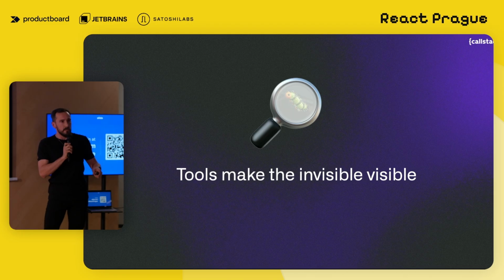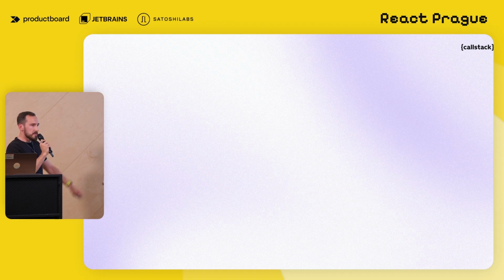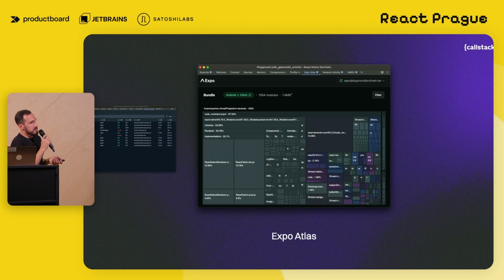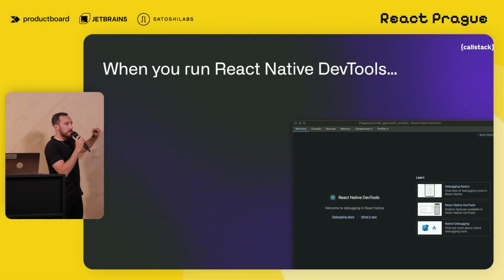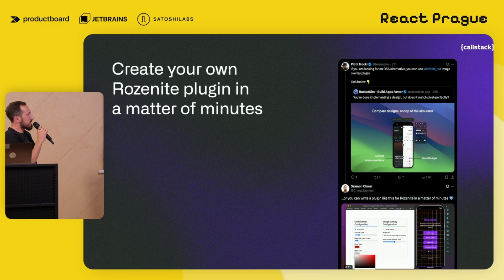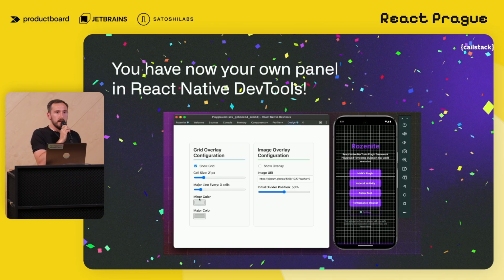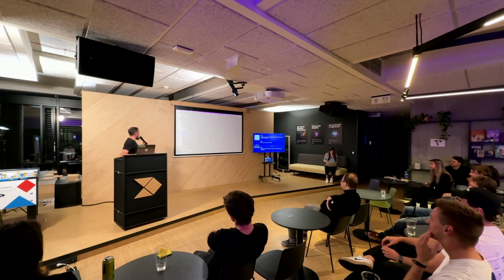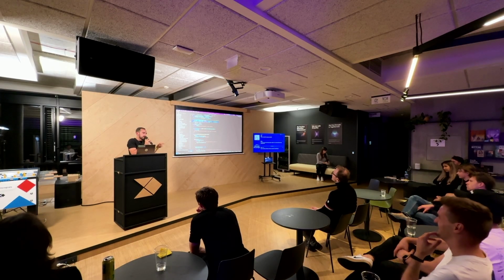How I Hacked React Native DevTools (And Built a Plugin Framework) | Szymon Chmal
A deep dive into React Native DevTools internals and how to create custom, extensible plugins without forking.